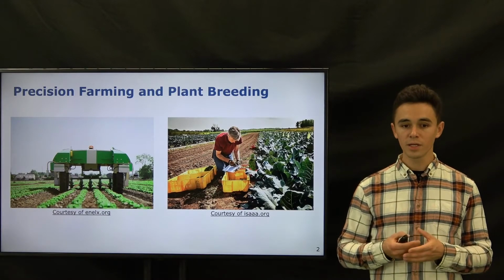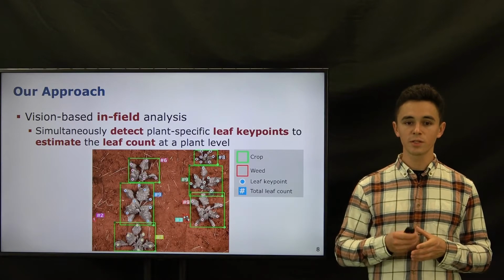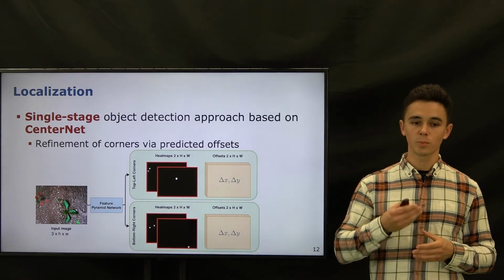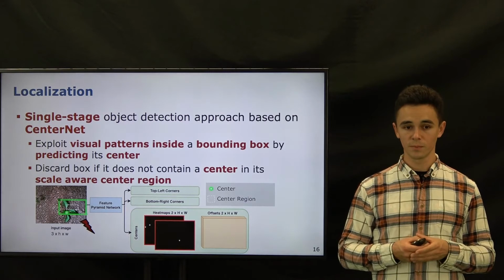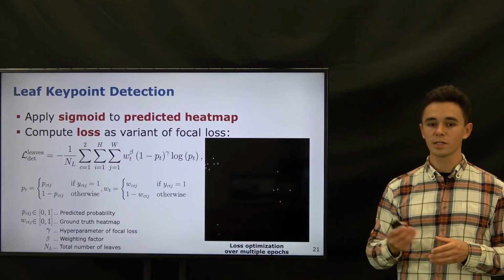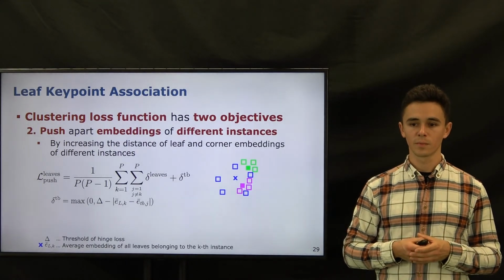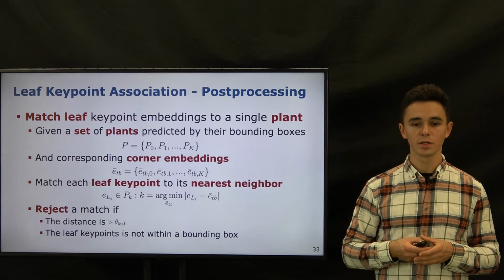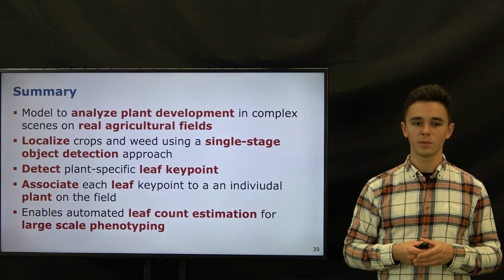Jan Weyler - Joint Plant Instance Detection and Leaf Count Estimation for In-Field Plant Phenotyping